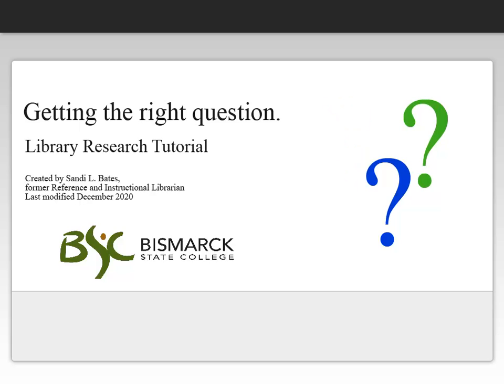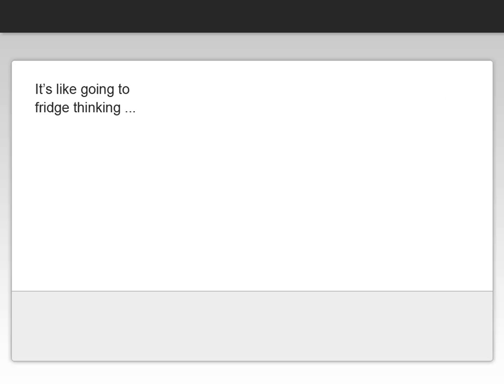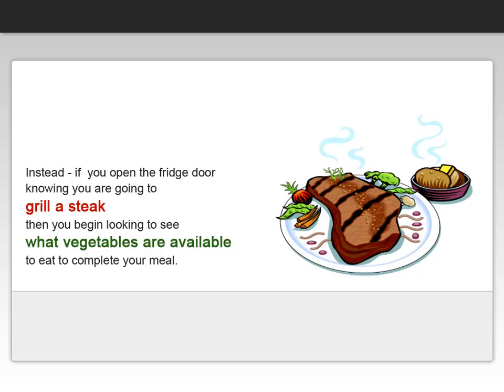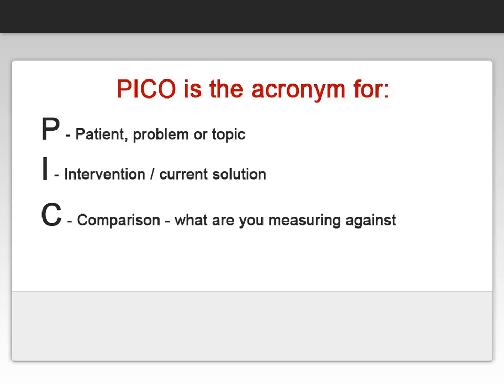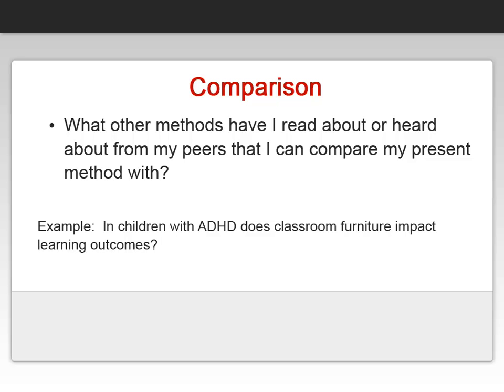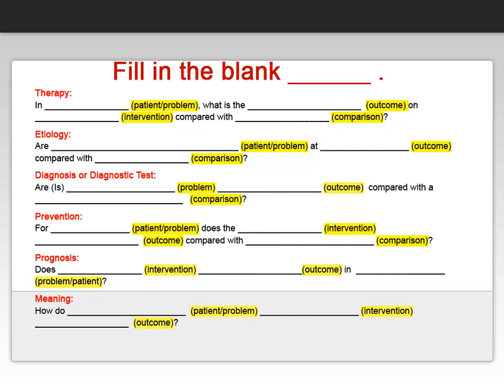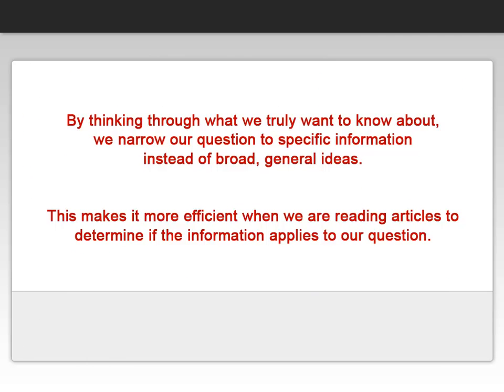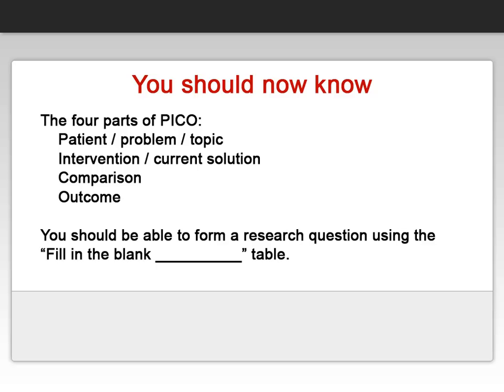Psychology - developing a question (2021)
Learn how to use the problem, intervention, comparison, outcome format to develop a great research question.